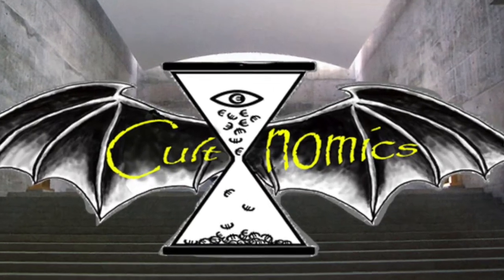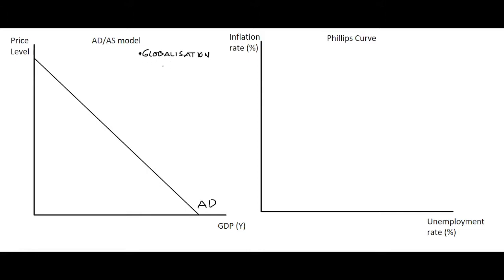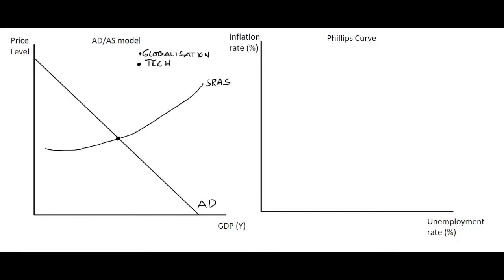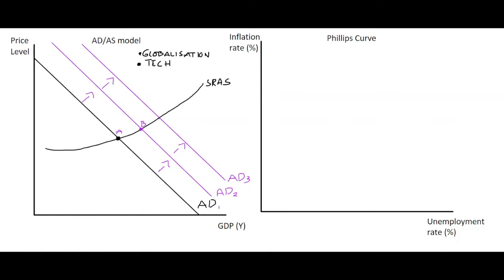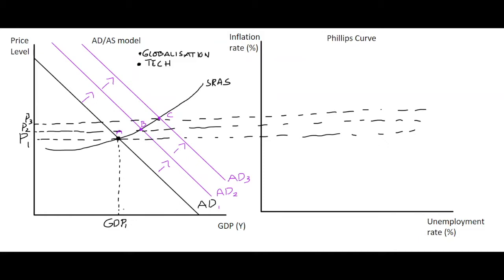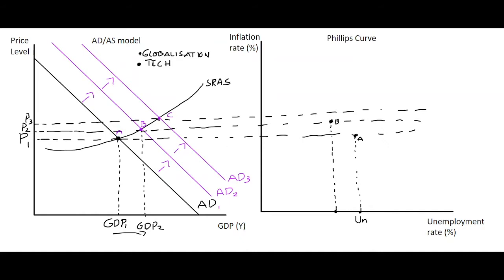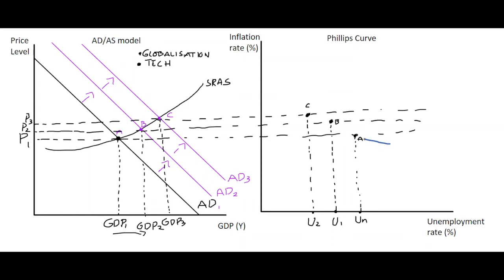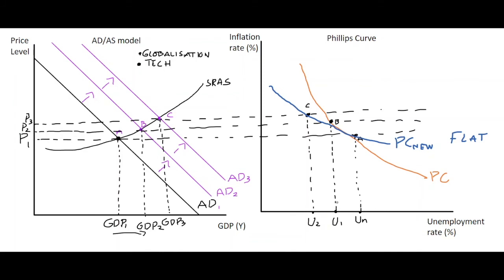10.7 Flattening of the Phillip's Curve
This videos explains why the Phillips curve flattens based on the aggregate demand aggregate supply model.